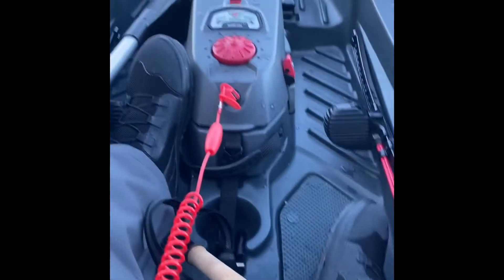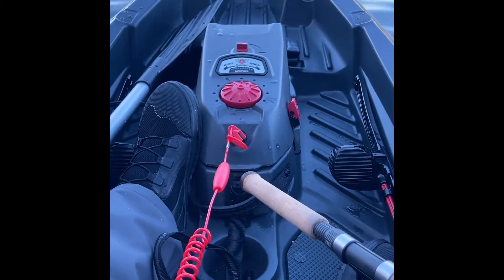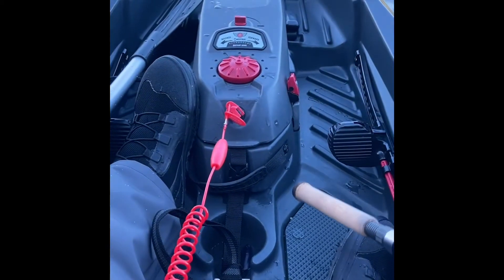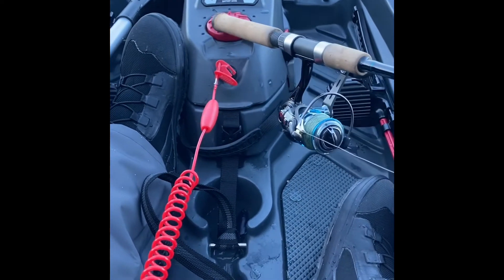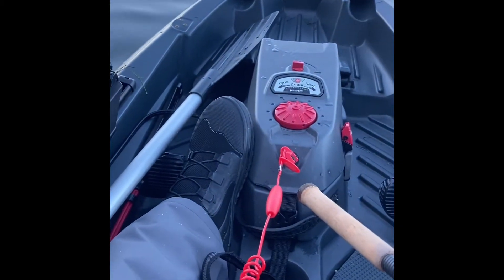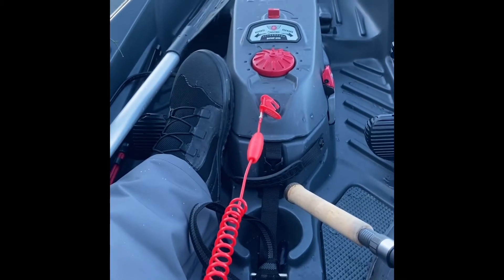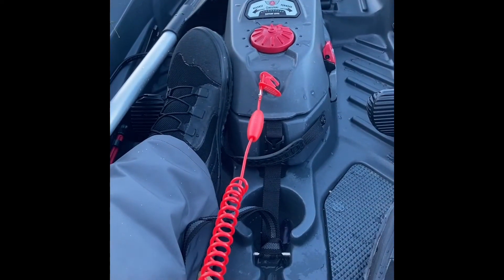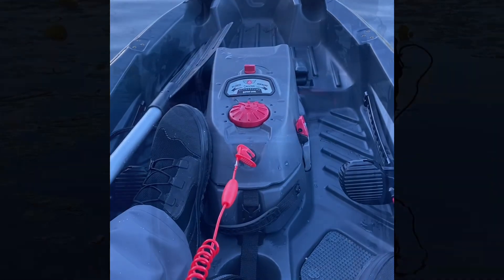Jonny Boat Bass 100 Steerable Jonny Pod Hack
One of the problems I have with the Jonny Boat Bass 100 with Steerable Jonny Pod is turning it on/off especially in kayak fishing tournaments. When I put the seat position to the highest level I'm further away from the steerable Jonny pod knob. It becomes a pain in my back to keep reaching up to turn the steerable trolling motor on so here is my hack/modification. Whether your a beginner like me or a seasoned Veteran I hope this helps anyone else with the same issue.

Agent Wynn Outdoors is about the up and down adventures of a new kayak angler (Karl Wynn) in his journey to learn how to fish in tournaments. My first rig is the Jonny Boat Bass 100. Follow me as I review and customize my rig to get it ready for my first kayak fishing tournament. We will be reviewing fishing and kayak products to let viewers know before they spend their hard earned cash.

Bass 100 Specs:
Length: 10’ (305cm)
Width: 35.5” (85cm)
Base Weight: 77lbs (35kg)
Capacity: 400lbs (181kg)

Features:
Deck rod storage & rod tip protection
Sturdy molded bow handle
Removable sonar & electronics pod
Open bow storage area
Gunwale UNI-Track accessory rails
Adjustable foot pegs
Cup holder
Soft foam stand pads
Integrated sturdy carry handles
Jonny High-Ride forward & aft + height adjustable seating system
Unique & stable planing hull
Two flush mounted rod holders with rod leash
Hull inspection port
Stern UNI-Track accessory rails
Oversized tankwell storage area w/bungee tie-down
Rudder ready*
Outboard & trolling motor transom mount area*
Drain plug
*Sold separately. When mounting an outboard or any other motor, do not mount directly to hull, use a Jonny Motor Mount Kit.